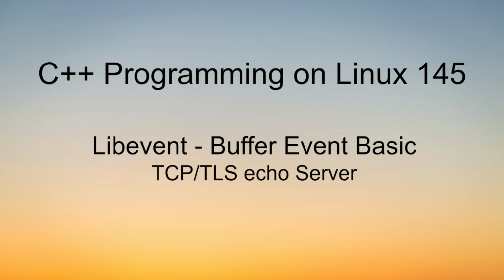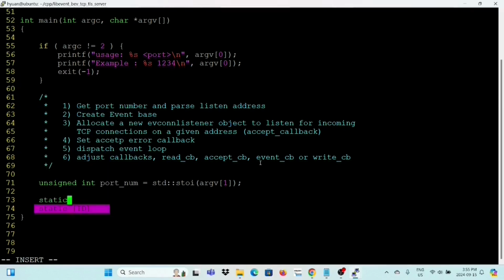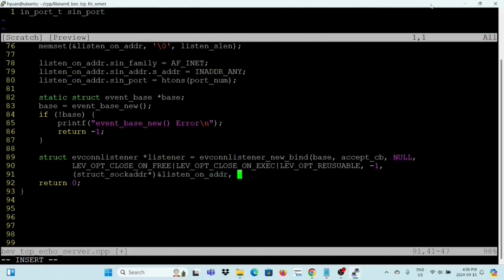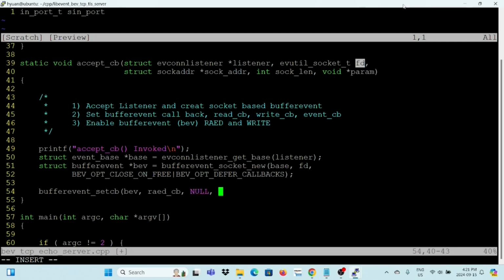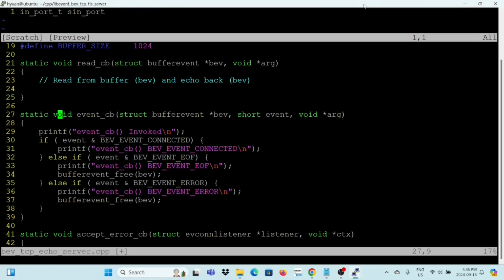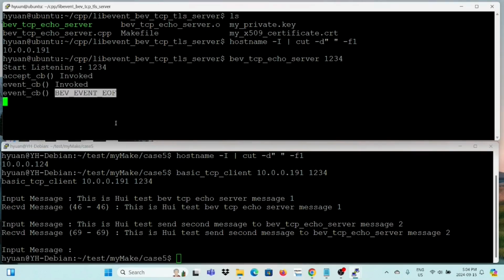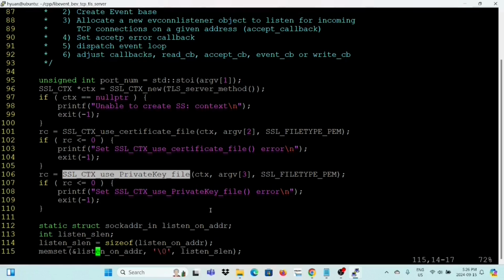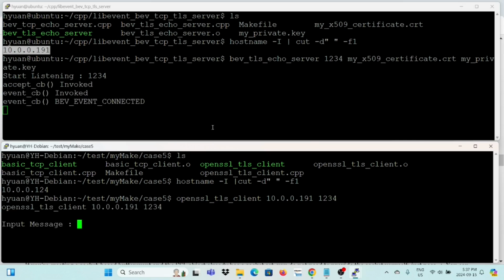C++ Programming on Linux - Libevent Bufferevent TCP TLS Server Example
This short video will discuss Bufferevents: concepts and basics, another topic of using libevent library

A "bufferevent" consists of an underlying transport (like a socket), each bufferevent has a read buffer, and a write buffer. Instead of regular event,
bufferevent invoke callbacks when data is ready to be read or written. Every bufferevent has two data-related callbacks: a read callback and a write callback. and one event related callback.
By default, the read callback is called whenever any data is read from the underlying transport,
and the write callback is called whenever enough data from the output buffer is emptied to the underlying transport.
It is possible to override the behavior of these functions by adjusting the read and write "watermarks" of the bufferevent.

The example of this video, it will write a TCP echo server C++ program using libevent, bufferevent concept, and then upgrade it to SSL/TLS echo server.

As we know there are many ways or technologies to write TCP application, in this channel,  we have created few videos wrote TCP echo server program using different library, or technologies.  wish they are helpful for your reference.

Related previous videos :
// Boost Library – UDP Server Example
// Libevent (evhttp) HTTP Server Example
// OpenSSL update from TCP to SSL/TLS

The example codes of this video have been uploaded onto GitHub for your reference :